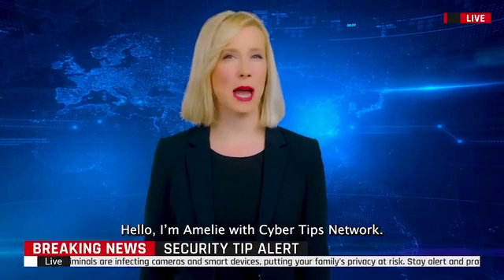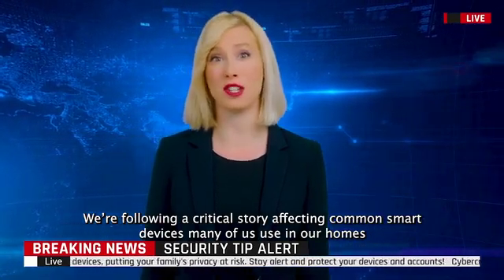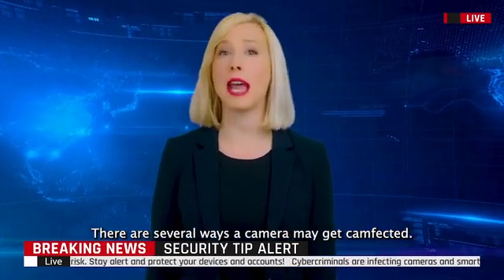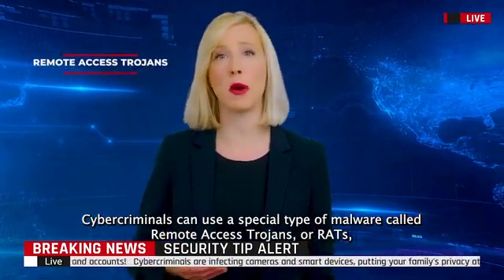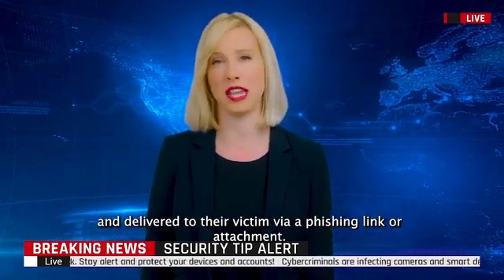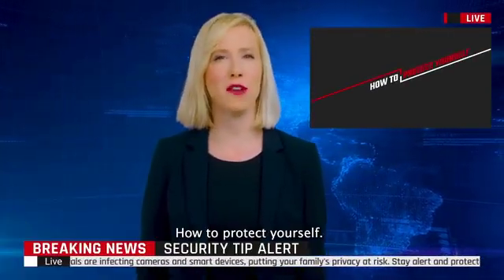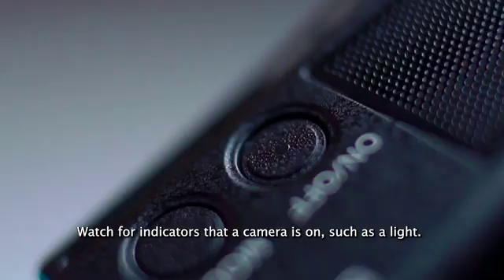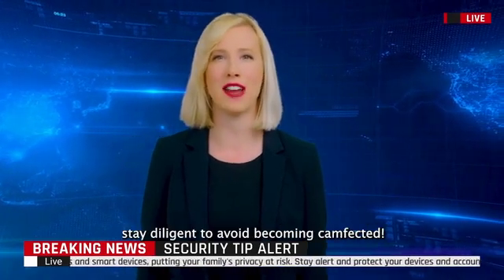Preventing Cyber Snooping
With cameras and smart devices all around us, the reality that cybercriminals can hear and see us, even in our own homes, can be problematic.

In this week's Micro Training, learn how cybercriminals can gain access to your cameras and how to prevent this kind of cyber snooping.